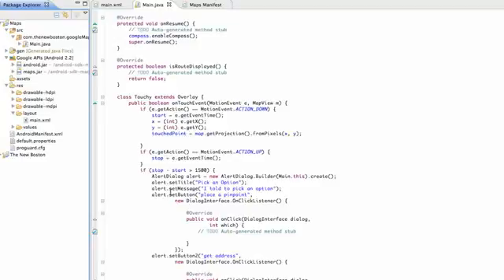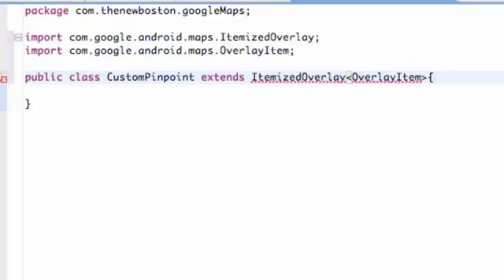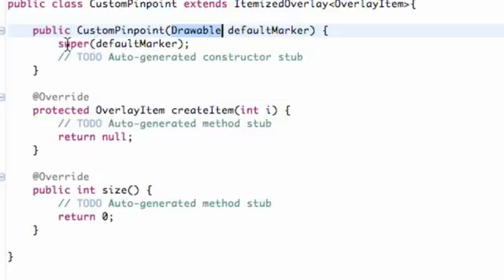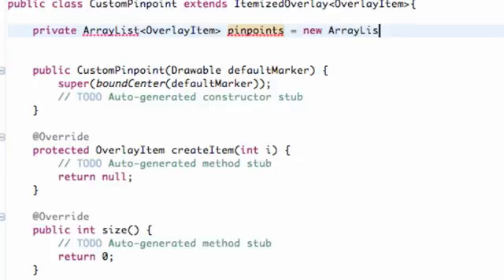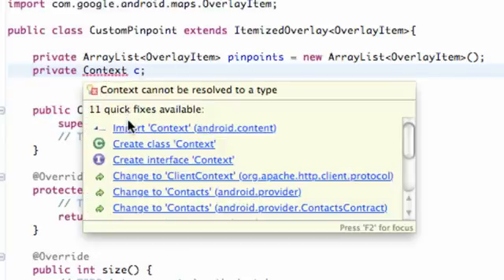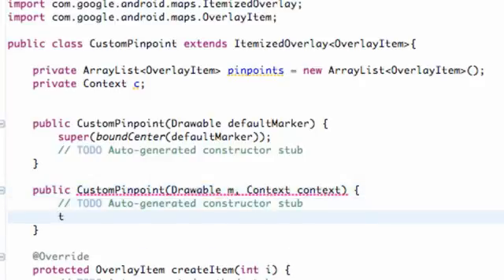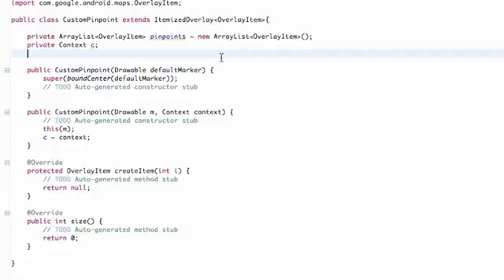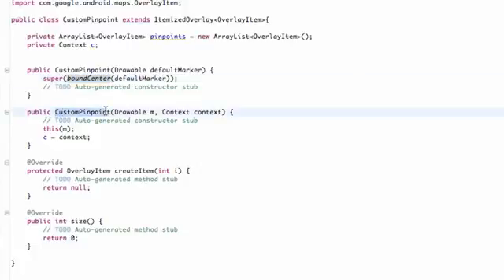Android Application Development 139 ItemizedOverlay to draw on our Map